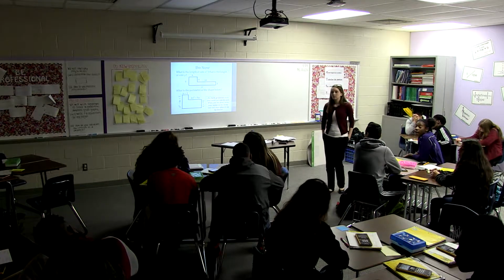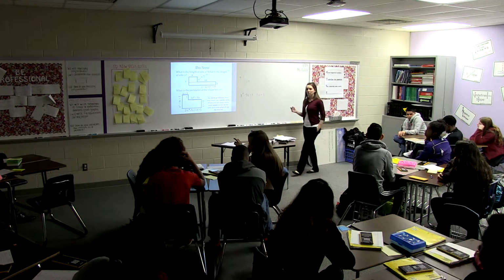CISD Demo Video- Rachel Allen